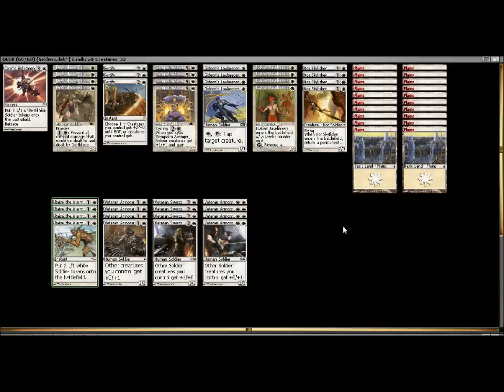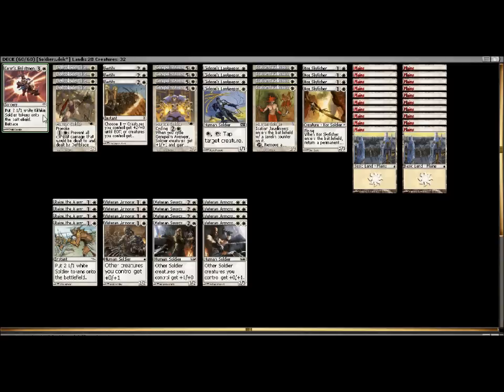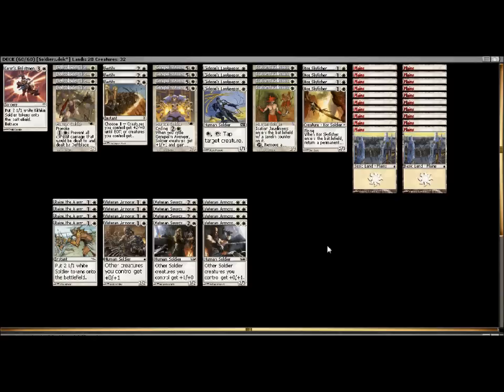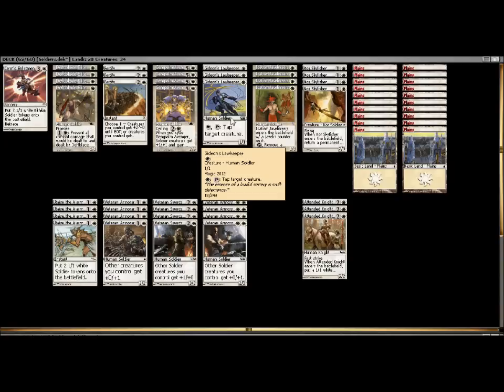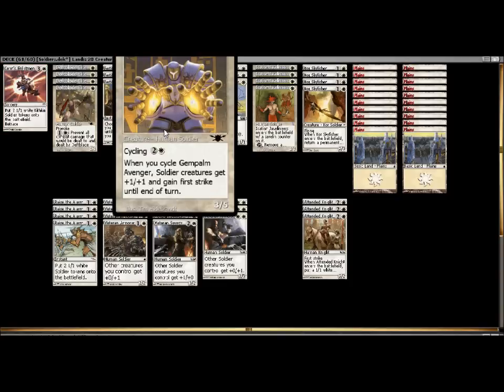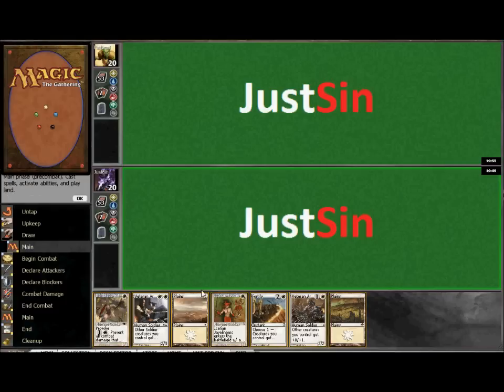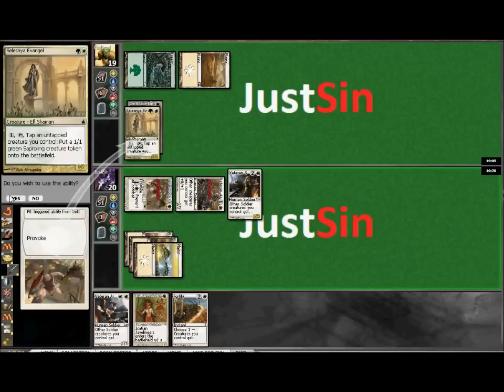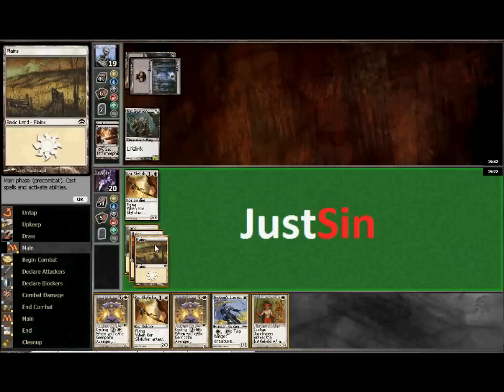Pauper: Soliders Part 2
Taking a look at Attended Knight in the Soldiers rogue deck for Pauper.